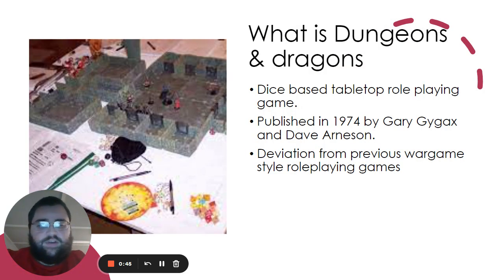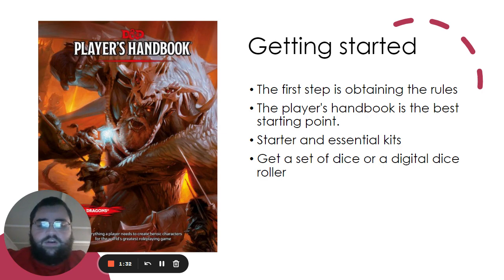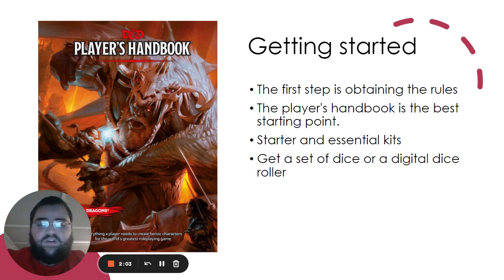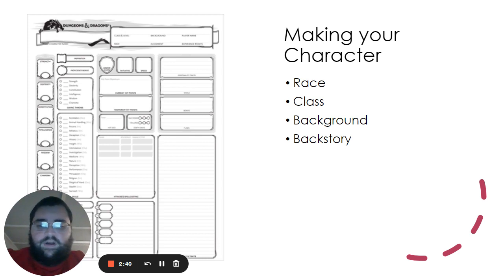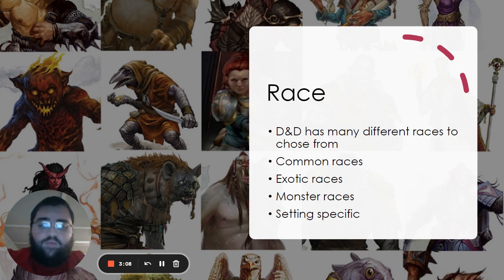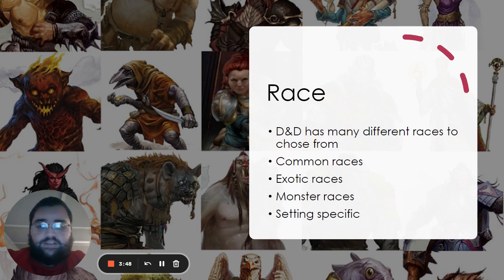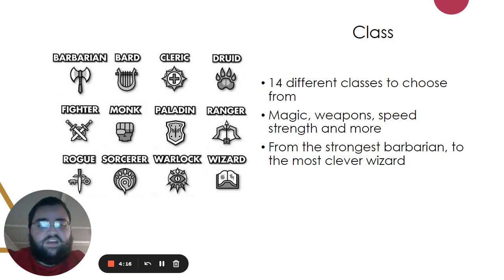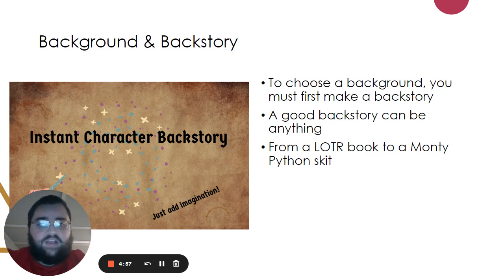SAU Wild Card Speech | Dungeons and Dragons (Summer I 2022)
A Wild Card Speech in SPCH 1113/Introduction to Public Speaking at Southern Arkansas University taught by James Reppert.